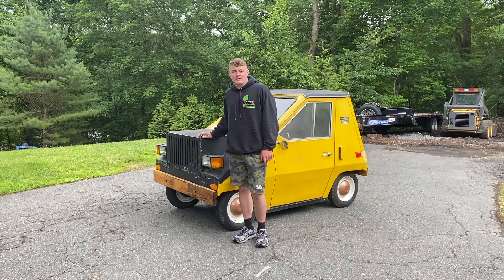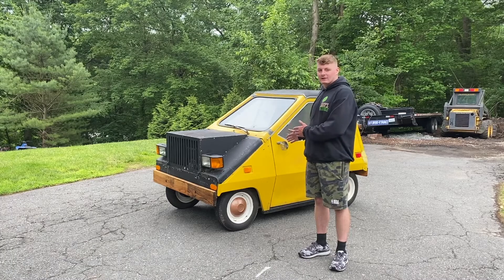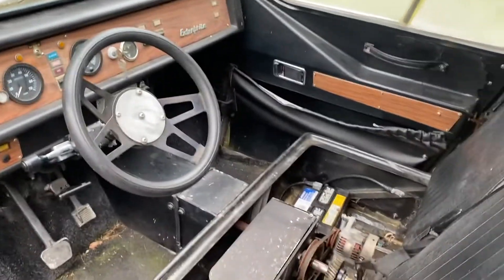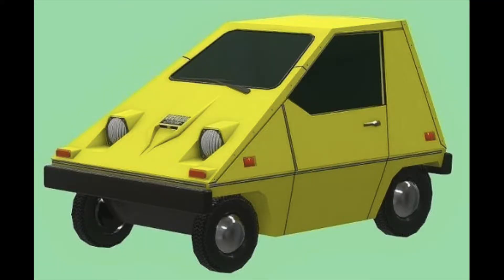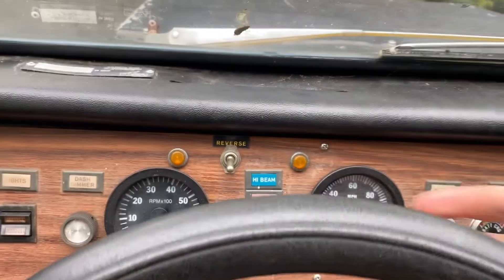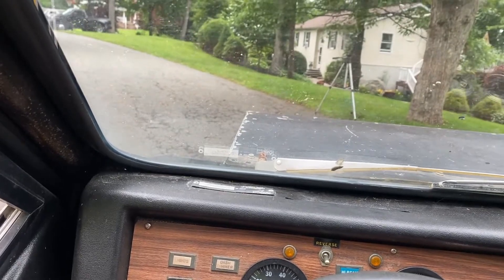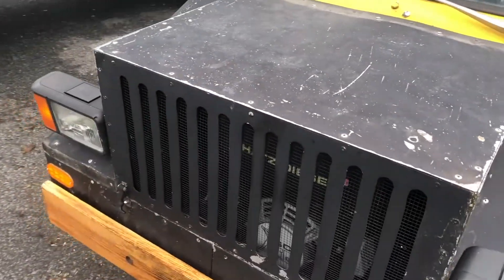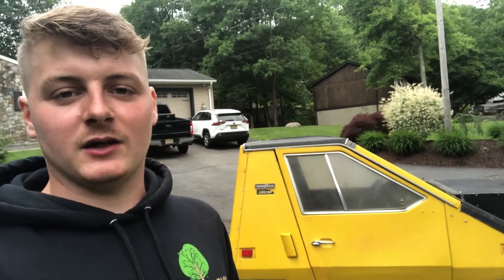This Car Gets 100 MILES PER GALLON! (1974 CitiCar Diesel)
Probably one of the most unique vehicles I have ever seen, especially getting 100mpg. The ingenuity behind this 1974 CitiCar custom project is pretty incredible, and I think you'll think the same.